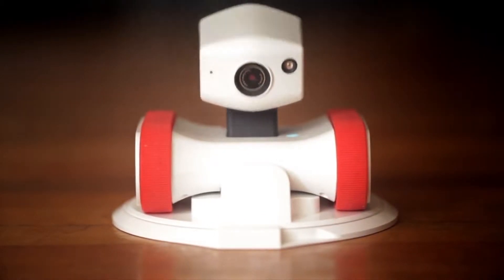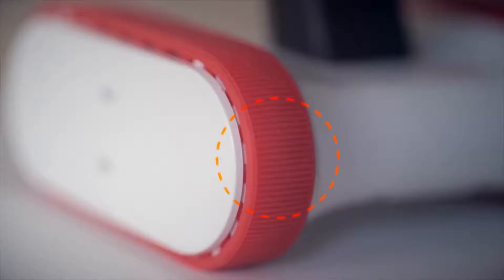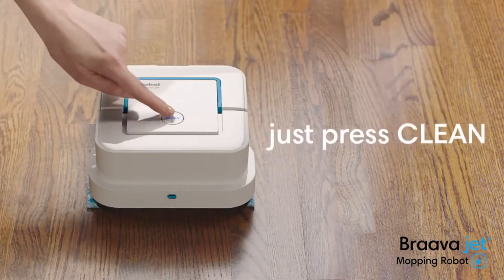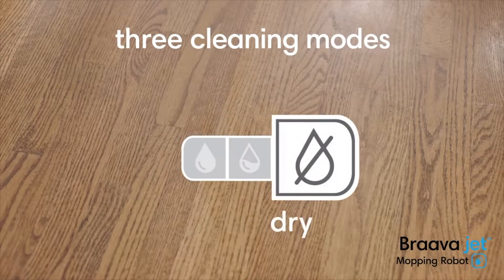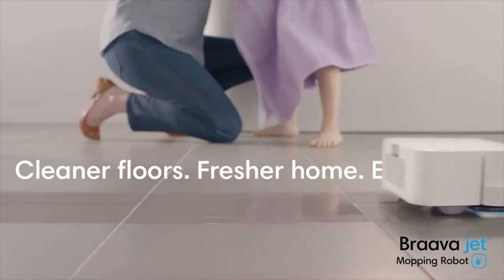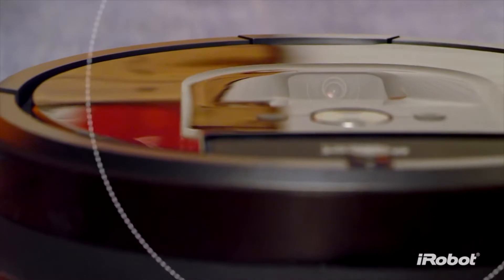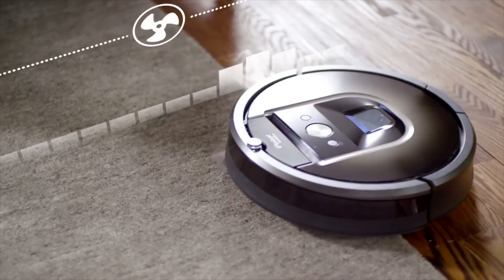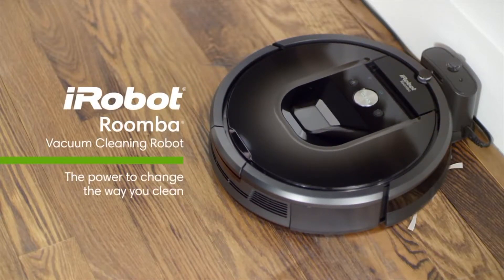Top 5 Awesome Robots ON AMAZON TODAY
Top 5 Home Robots ON AMAZON TODAY

In this video, we showcase 5 insane home robots that you can buy on Amazon today.

Blah Blah Blah:

Crazy Inventions
Sports Inventions
Home Inventions
Home Tech
Home Gadgets
Amazing Gadgets
Smart Home Tech
Amazon Gadgets
Awesome Inventions
Top 5 Inventions
Smart
Health
Sports
Healthy
Smart Gadgets
Smart Inventions
Awesome Smart Gadgets
Technology
Inventions